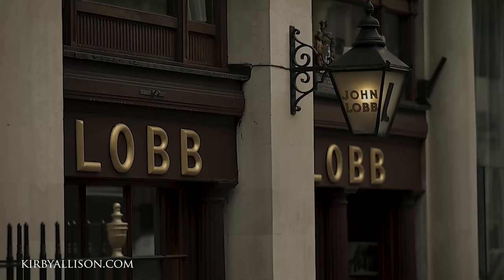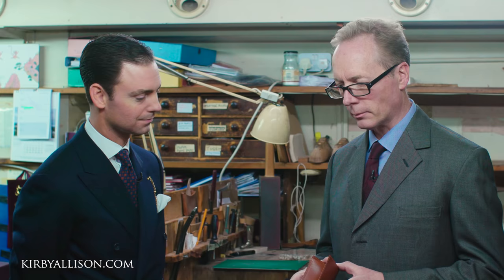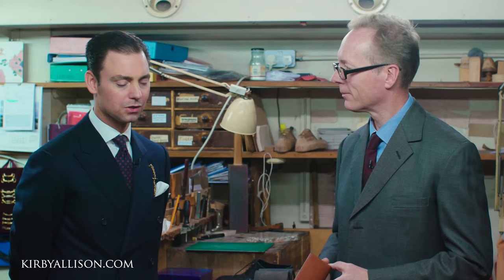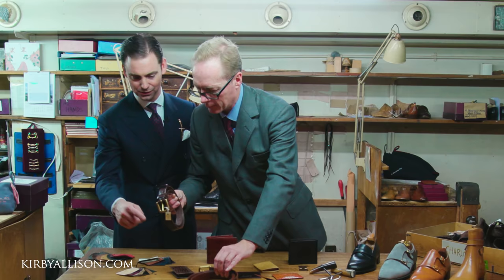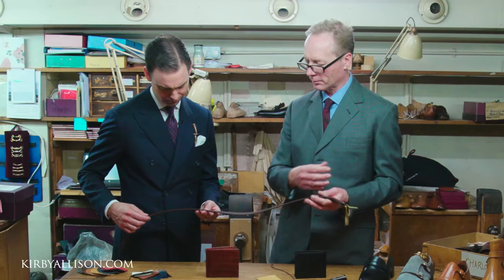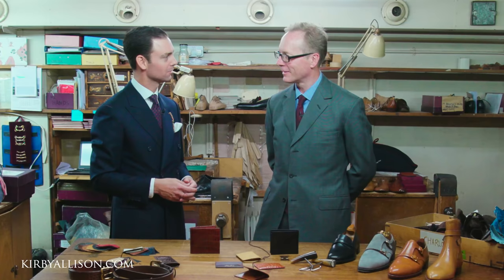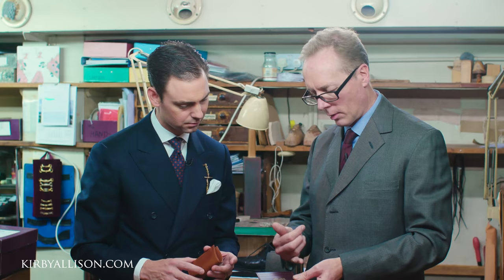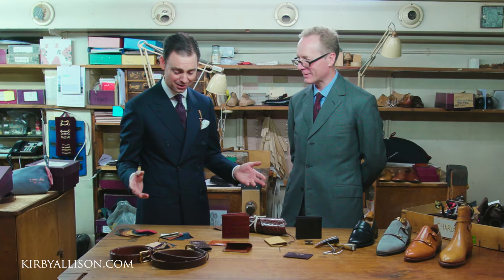Custom Leather Wallets & Belts From One Of The Greatest Shoemakers | John Lobb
In today's video Kirby gets to talk to family owner Jonathan Lobb, from world renowned bespoke shoemakers John Lobb. Jonathan tells Kirby all about their almost unknown line of bespoke accessories that they make for customers.